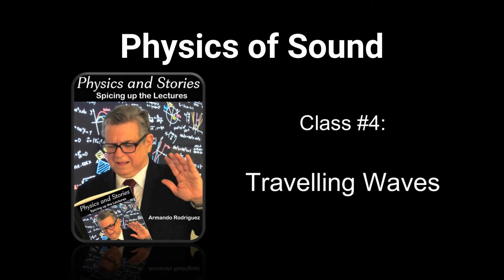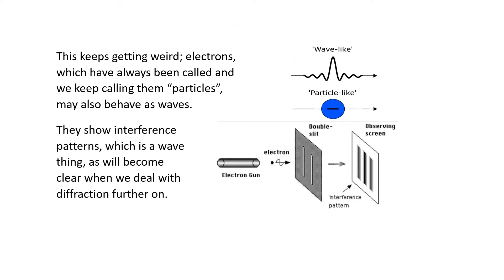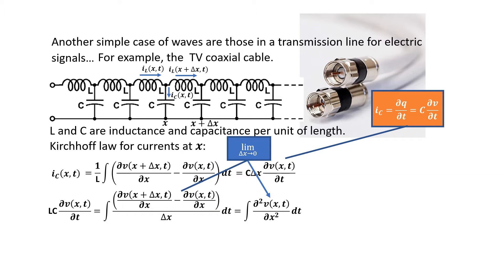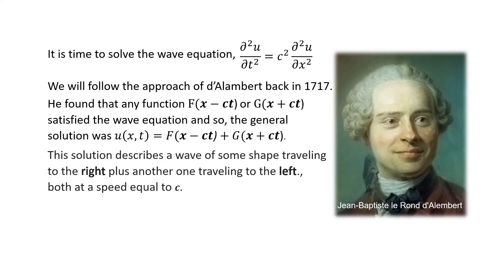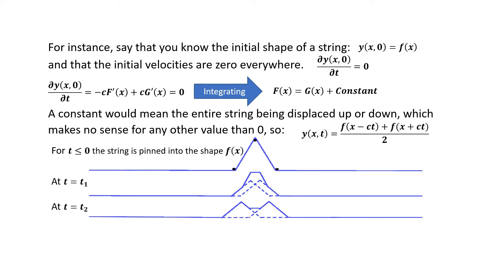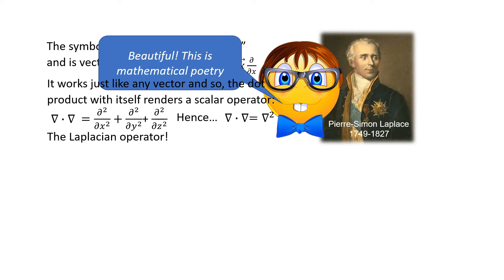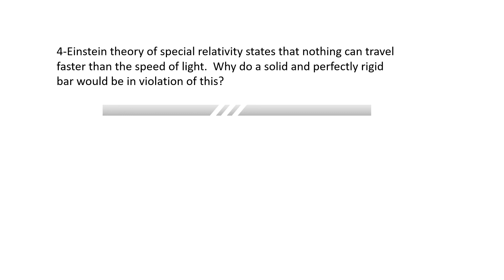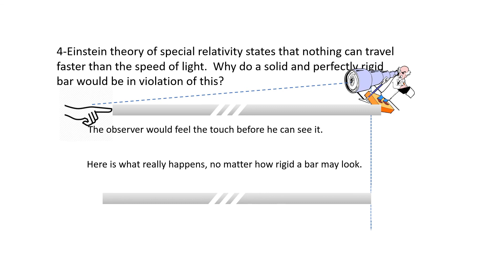Class #4 Travelling Waves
In this video you will find an informal introduction to waves. Examples of transversal and longitudinal waves are shown in one, two, three dimensions and even in four with the gravitational waves. This informal introduction ends with the introduction of the wavelike nature of elementary particles.
It then gets deeper into the subject with the derivation of the wave equation in strings, electric transmission lines and air columns. D’Alambert’s solution to wave equation is discussed, as well as Euler’s extension to waves in more dimensions. Freedom from the cartesian coordinates system is obtained when the Laplacian formulation in terms of the Nabla vector operator is introduced.
There is also some story-telling and funny stuff that makes a tough subject somewhat enjoyable.